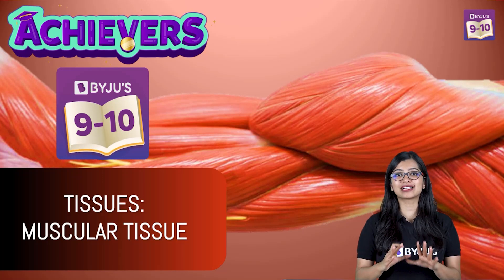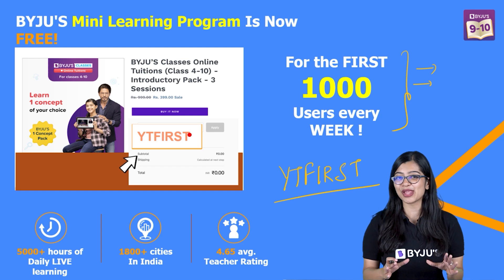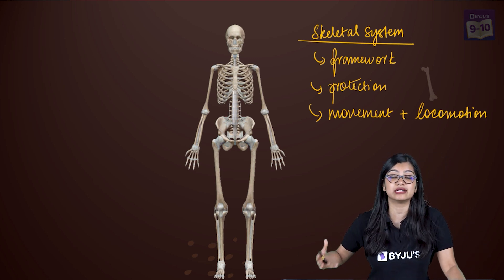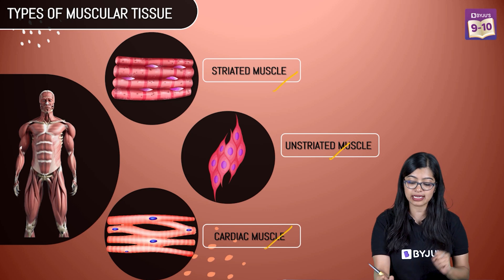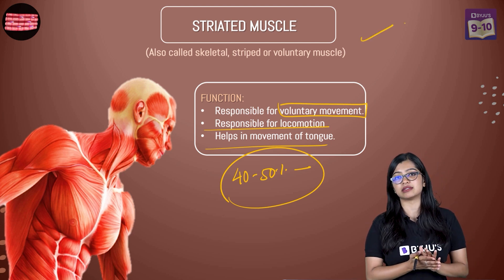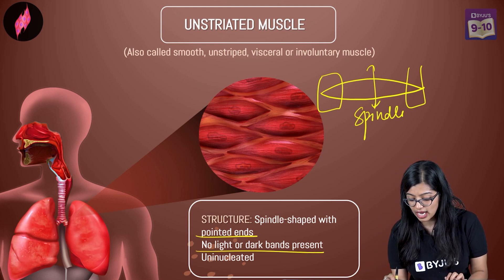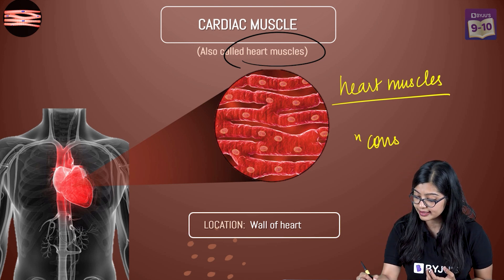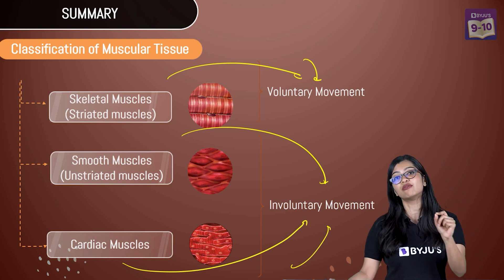Muscular Tissues and their Types - Tissues Class 9 Science (Biology) Concepts | CBSE Class 9 Midterm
💸 Cash Rewards
🏆 Be an All-India Rank

Welcome to the episode of our new series "BYJU’S Achievers". In this series our top teachers will be covering all the chapters in the Class 9 and 10 syllabus in detail.
In this session, we will be discussing the muscular tissue from the chapter Tissues grade 09.
The session will include
Types of Muscular Tissue

The muscular tissue is of three types:
- Skeletal Muscle Tissue
- Smooth Muscle Tissue
- Cardiac Muscle Tissue

At the end of this session, you will be able to answer any question related to these concepts and We at BYJU'S always strive to give you the best, Add this video to your study plans to understand the concepts better.

00:00 Muscular Tissues and their Types - Tissues Class 9 Science (Biology) Concepts
0:43 ANTHE - Aakash National Talent Hunt Exam
1:27 Mission Mid - Terms
2:00 BYJU’S Mini Learning Program is now free
2:35 Content
4:56 Muscular Tissue
7:00 Types of Muscular Tissue - Striated Muscle
9:39 Q. Which of the following is not a characteristic of  skeletal muscles?
10:20 Unstriated Muscle
12:59 Q. Which of the following is not made up of smooth muscles?
13:35 Cardiac muscle
16:27 Summary
19:06 About Telegram